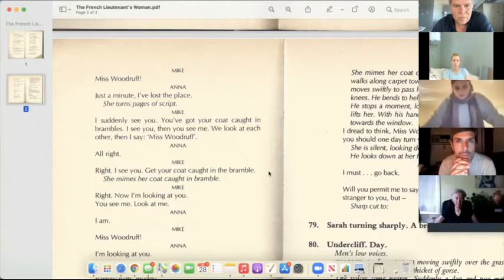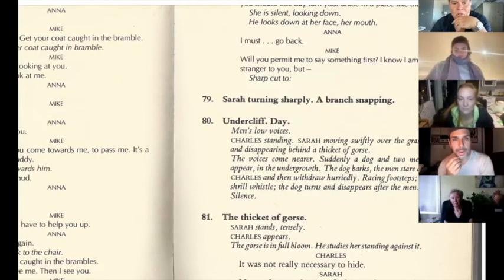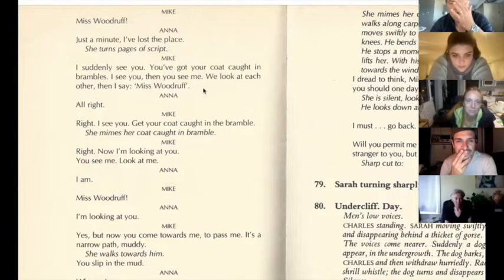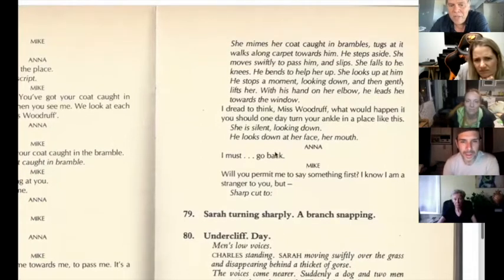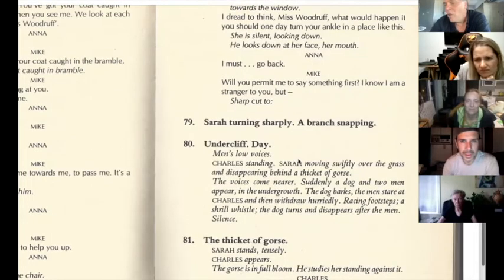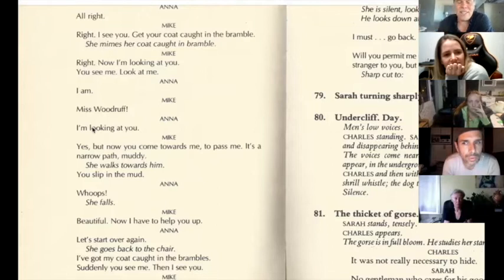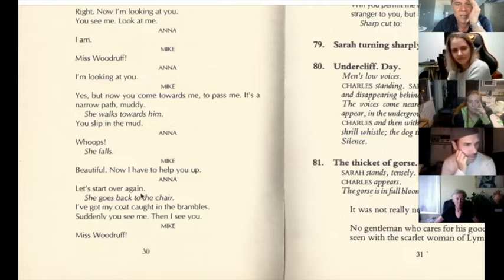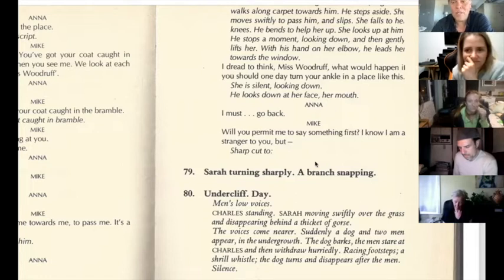SCENE ANALYSIS: Meryl Streep and Jeremy Irons in The French Lieutenant’s Woman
Breaking down the FRENCH LIEUTENANT'S WOMAN